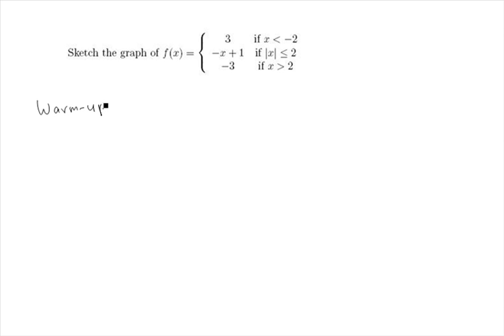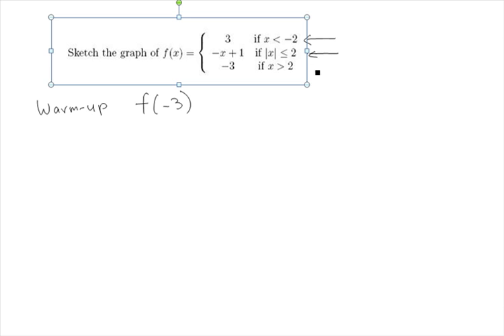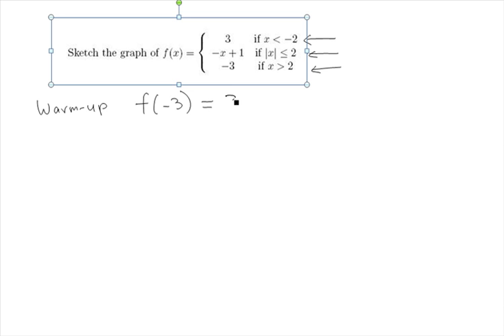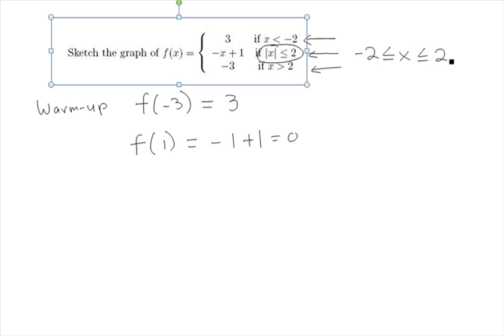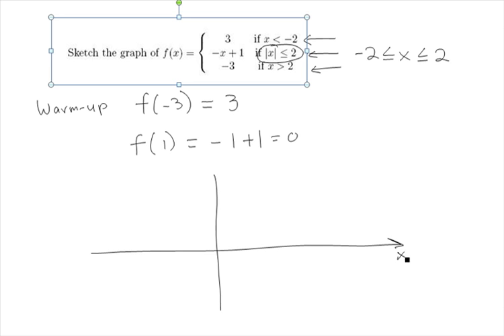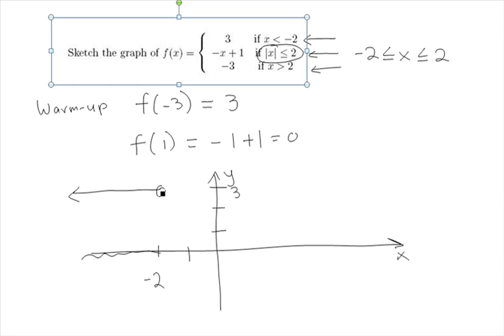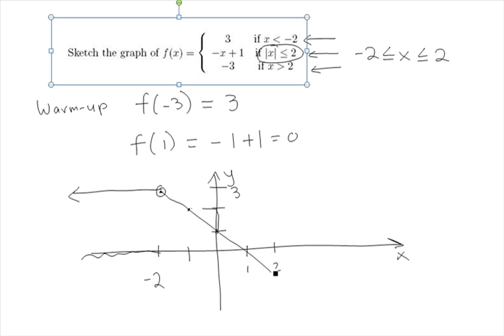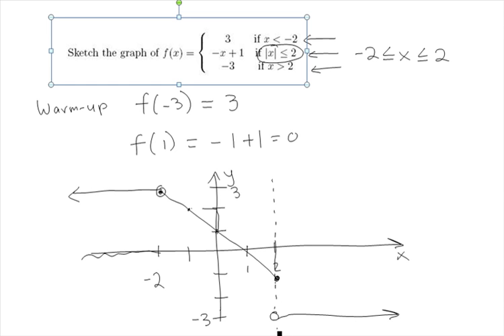Sketch Piecewise Function